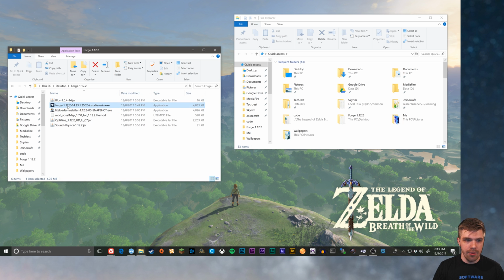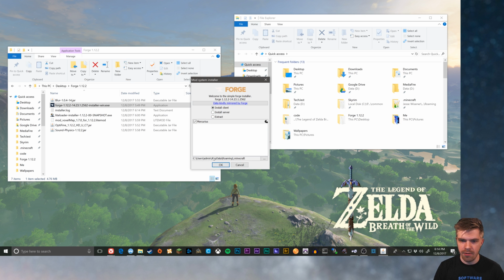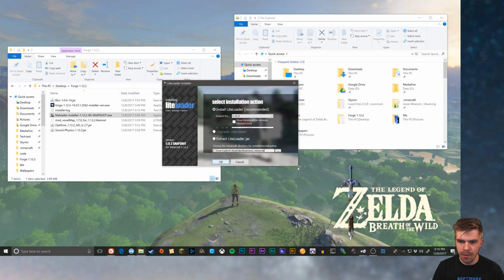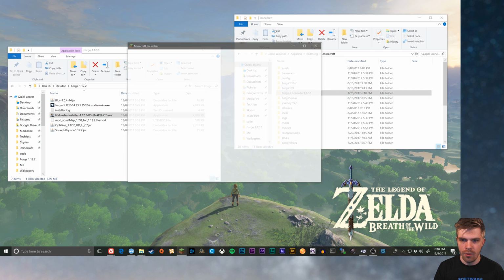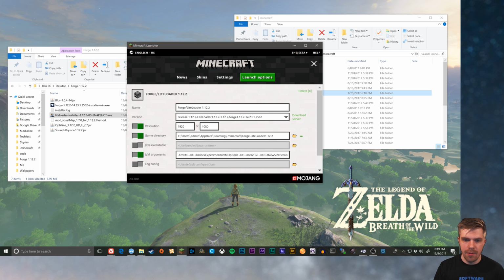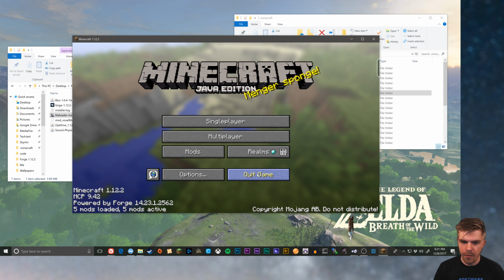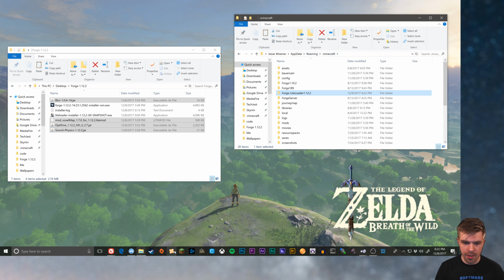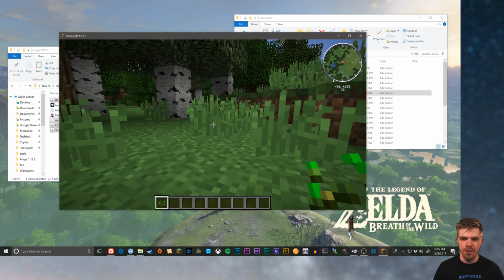How to Install Forge and LiteLoader in Minecraft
Tutorial for installing the Forge and LiteLoader mod loaders. This video is specific to Minecraft 1.12.2, but the instructions should work on any recent or future versions of Minecraft.